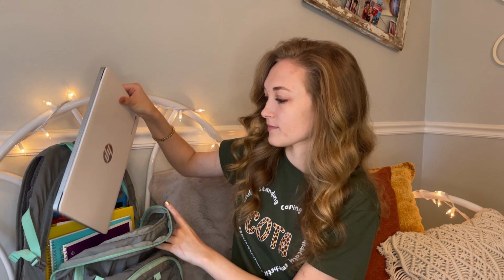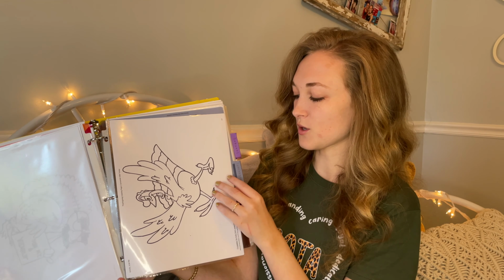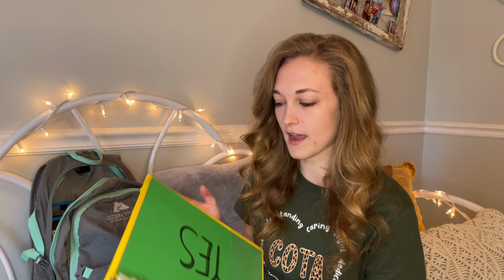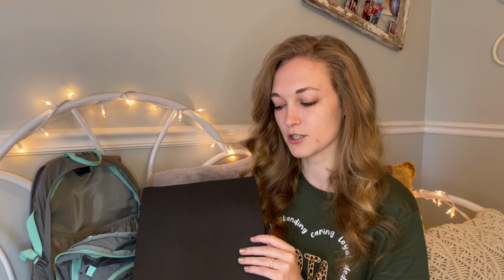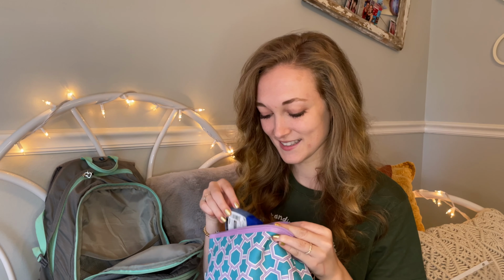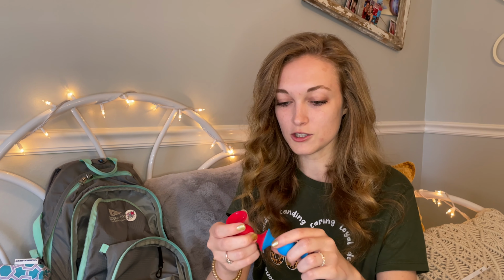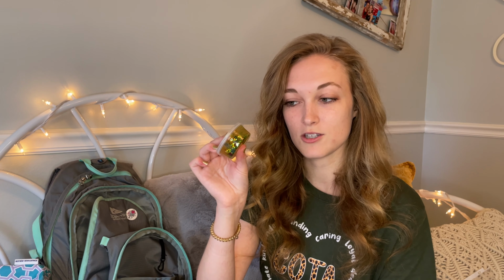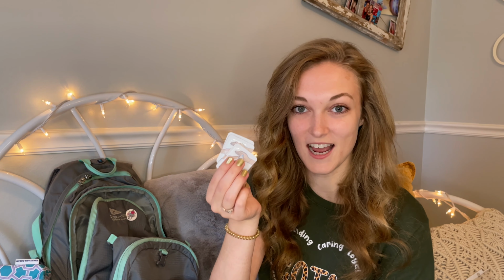WHATS IN MY OT TREATMENT BAG? School-Based + Peds Outpatient Clinic Occupational Therapy Assistant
The great thing about OT is that you learn to be resourceful! I have curated a minimal, practical, and functional bag that suits my kiddos on caseload right now. I also use supplies in the schools that the teachers have on hand. What do you think I could add to my bag??

Hi! I'm Carly! I'm so thankful you are here! I'm a Licensed & Certified Occupational Therapy Assistant (COTA/L) that is passionate about OT and advocating for the profession. I want to provide easy-to-understand, accurate, and informational content about OT to help people discover how amazing and crucial OT really be is.

TIMESTAMPS
00:00 Intro
00:15 Bag
00:30 Big Pocket
4:23 Middle Pocket
6:37 Open Pocket
6:47 Small Pocket
8:38 Last Pocket
9:10 Side Pockets
9:16 Outro

Please COMMENT any suggestions, questions, or researched corrections so that we can all learn together and become the best OT/OTAs we can be.